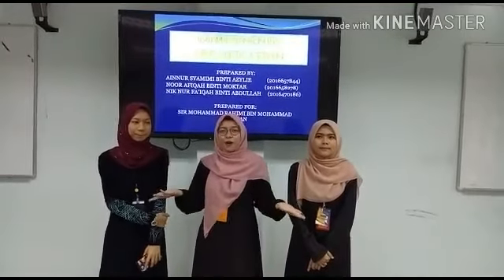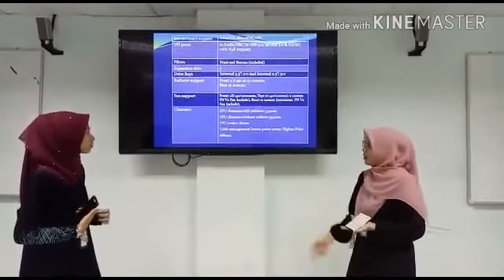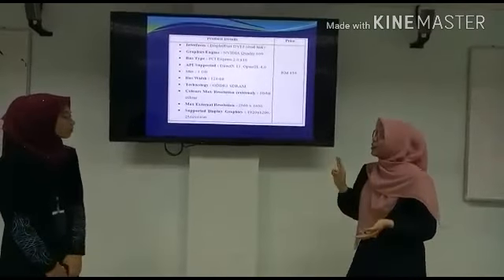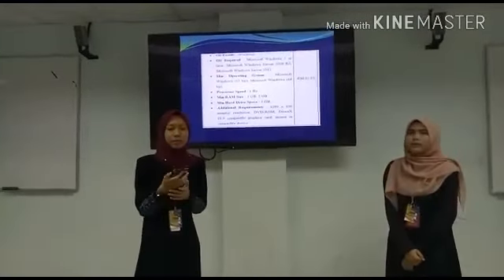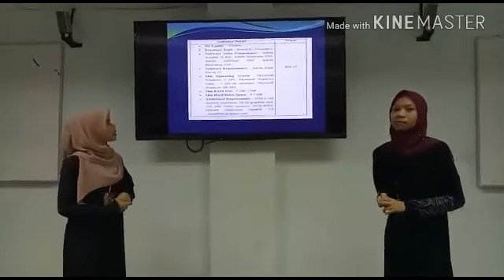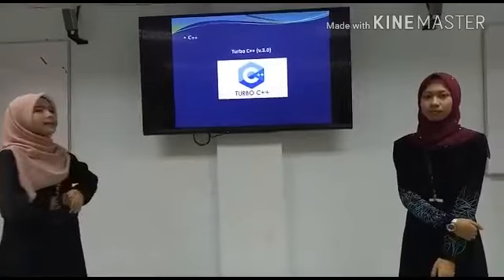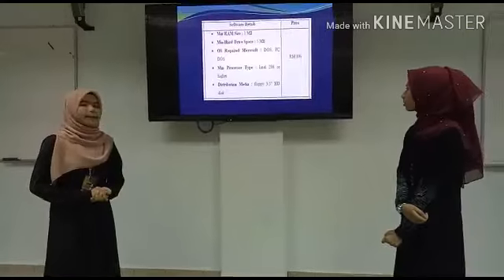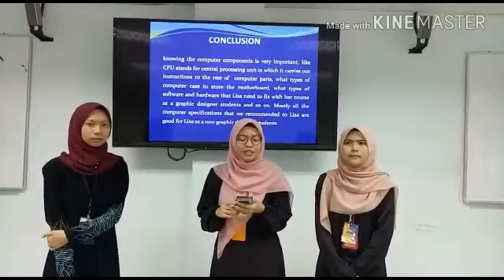20182 Group Presentation #19 [IMD222]